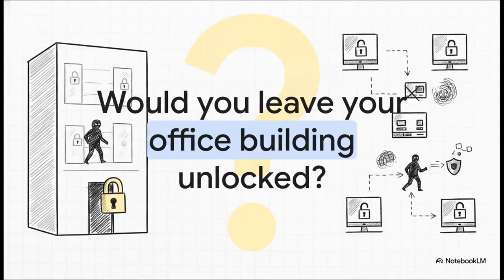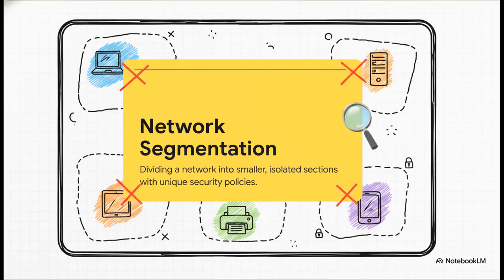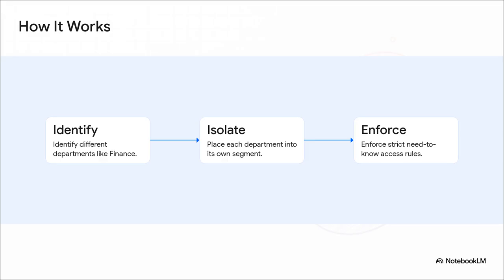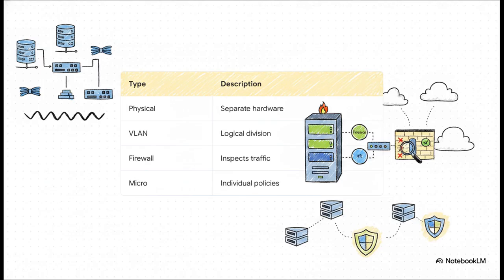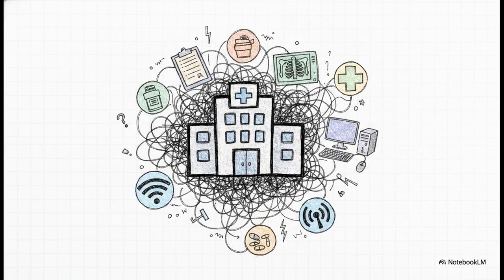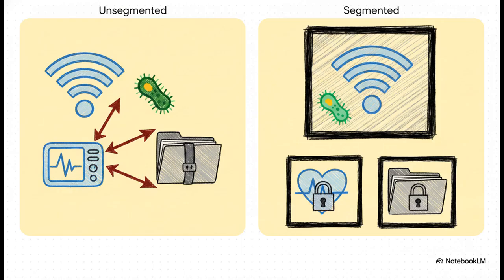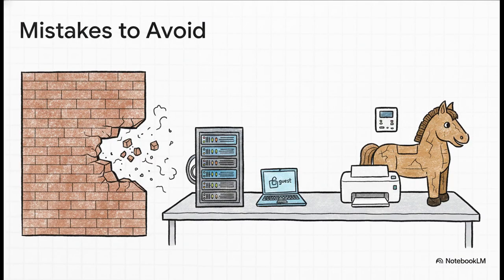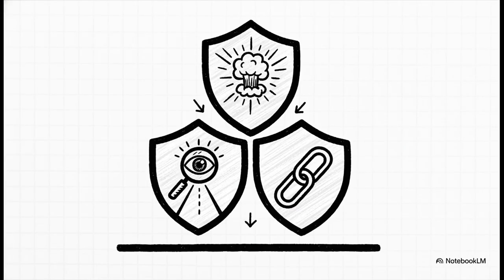🚨 One infected device can compromise an entire network—but it doesn't have to.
In this video, you'll learn Network Segmentation from the ground up and discover why it's one of the most effective cybersecurity strategies for preventing cyber attacks from spreading across an organization.

🔐 In this complete guide, you'll learn:
✅ What network segmentation is
✅ Why businesses use VLANs and subnetting
✅ How segmentation limits cyber attacks
✅ Real-world examples of ransomware containment
✅ Best practices for securing enterprise networks
✅ Common segmentation mistakes to avoid

Whether you're a student, IT professional, network administrator, cybersecurity enthusiast, or preparing for certifications like CCNA, CompTIA Security+, or CEH, this video will help you understand one of the most important concepts in modern network security.

💬 Question: Does your home or workplace network use segmentation?